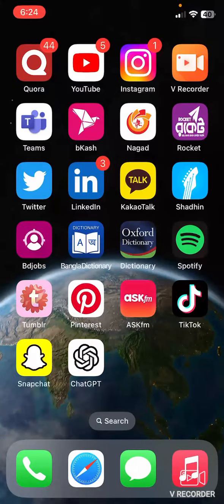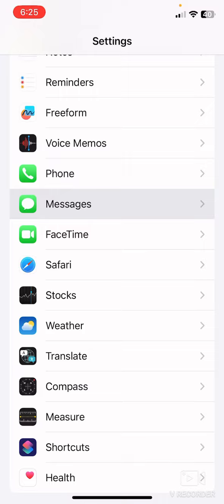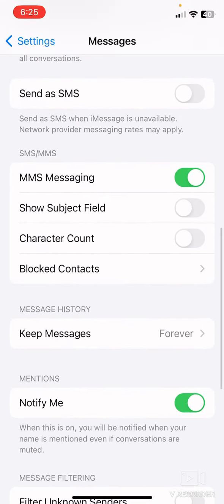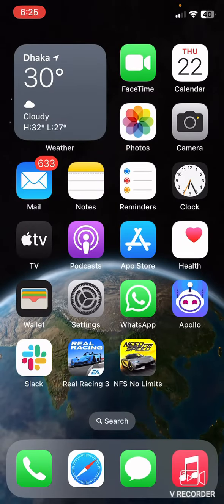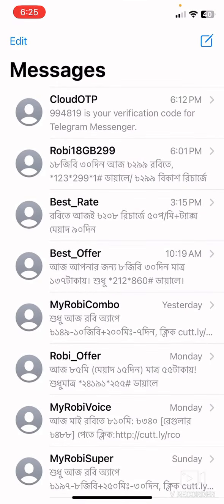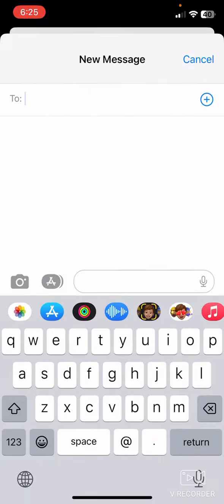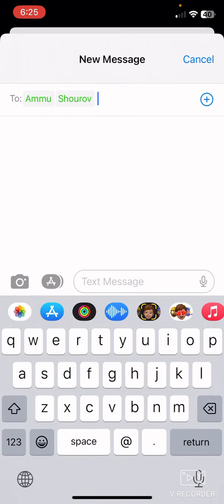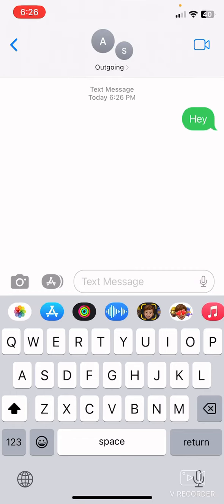How to Create a Group Chat on iPhone | Step-by-Step Guide 2025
Need one thread for the whole friend group, family or team? iPhone lets you start a group chat straight from Messages — and depending on who's in it, you'll get either a blue iMessage group with full features or a green SMS/MMS group with fewer. This tutorial shows how to create one and manage it properly.

✅ What you'll learn:
• Creating a new group chat in the Messages app
• Adding multiple contacts to one conversation
• Naming the group and setting a group photo
• Adding or removing people after the group is made
• Muting notifications with Hide Alerts, and leaving a group
• Why some groups are blue (iMessage) and some are green (SMS) — and what changes

Works on current iOS versions on iPhone.